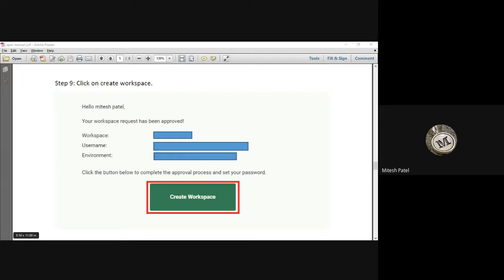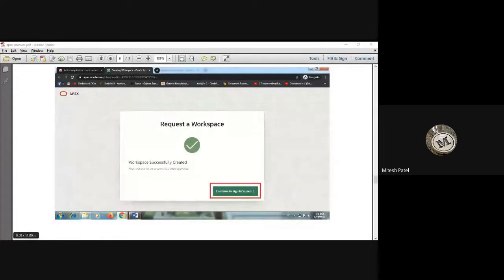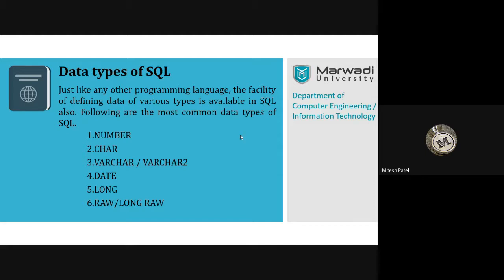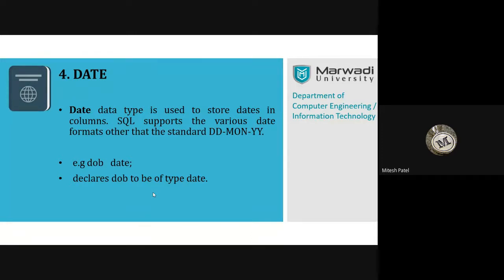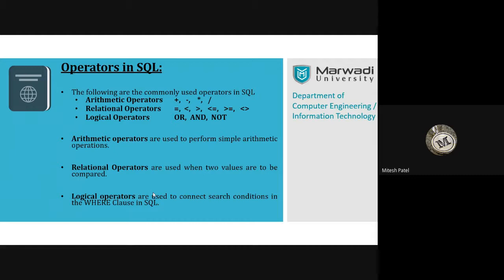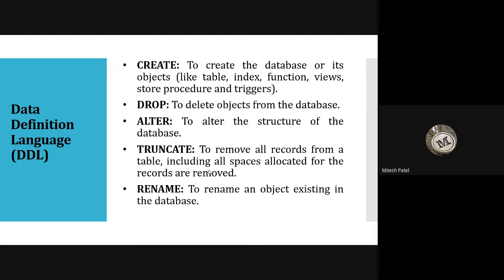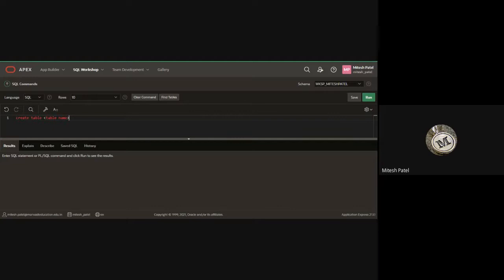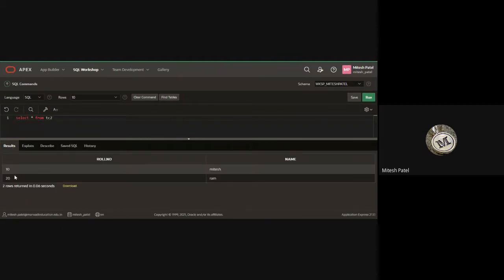3TC2 C DMS MP 2021 07 15